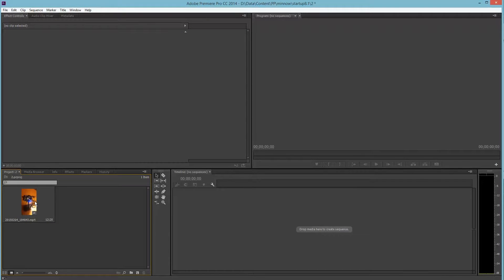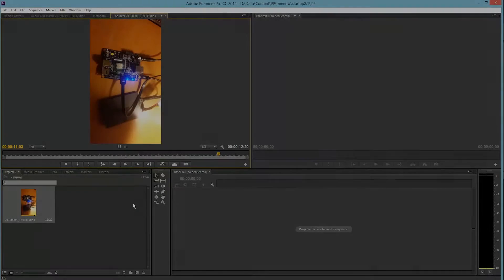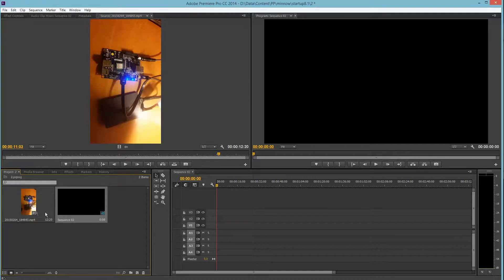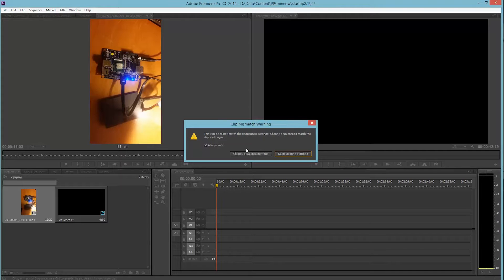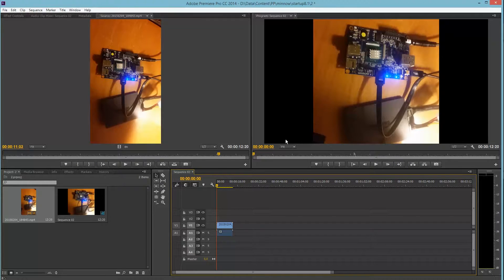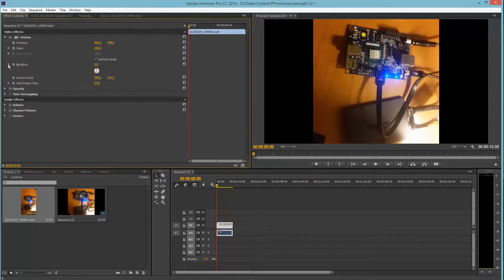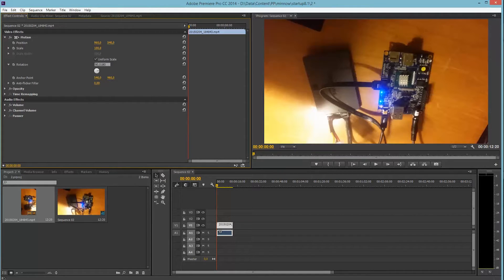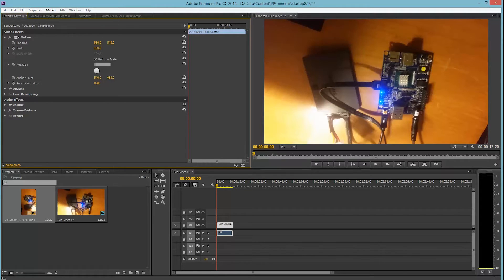Premiere Pro CC Tutorial #3 - 90 Degree Video Rotate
This video is mean to show you how to easily rotate your footage 90 degreese incase you have made a mistake when capuring.